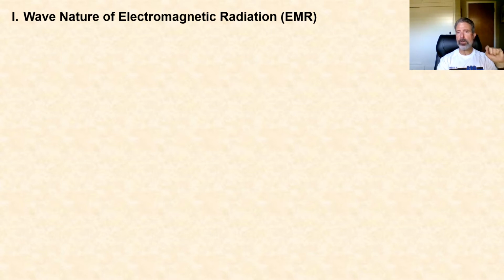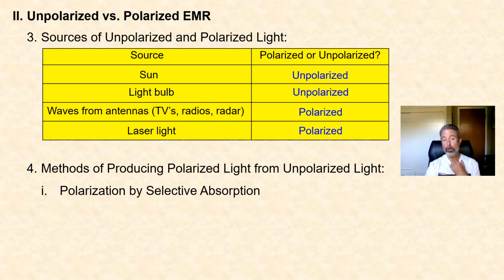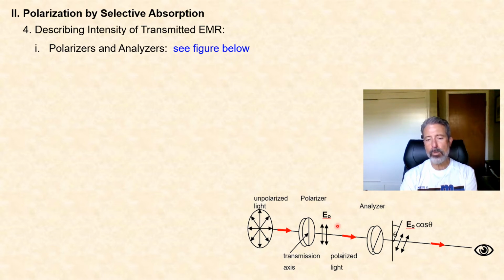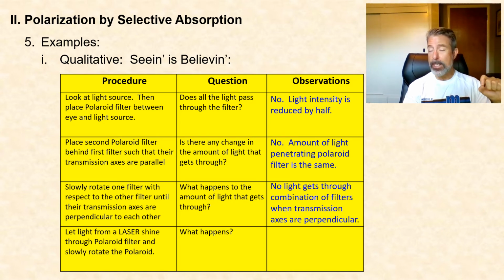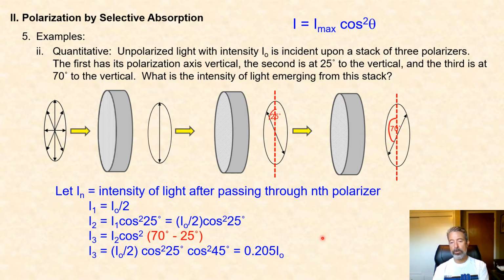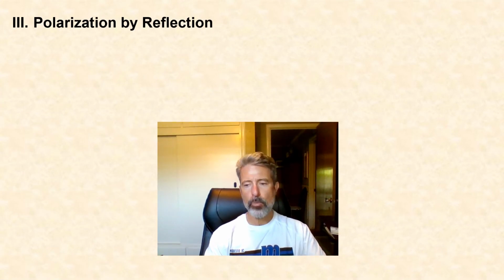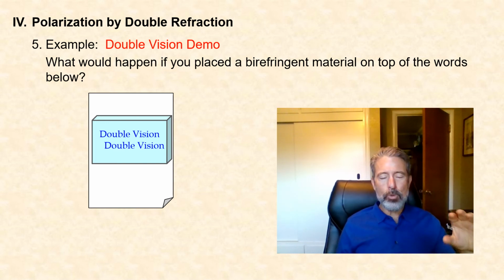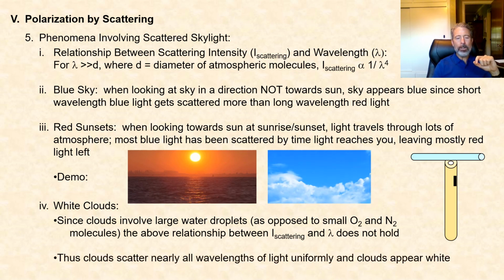Polarization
This video explores the nature of polarization by selective absorption, polarization by reflection, polarization by double refraction (birefringent media) and polarization by scattering.  It reviews the transverse nature of electromagnetic radiation and explains the difference between polarized and unpolarized light.